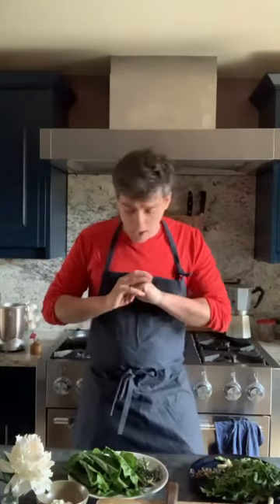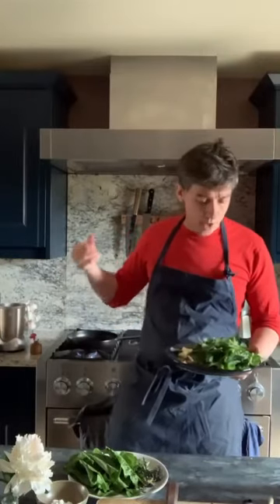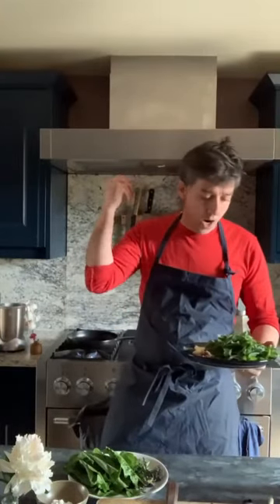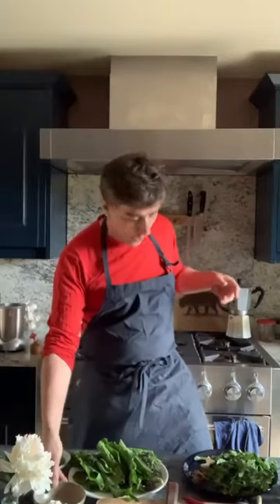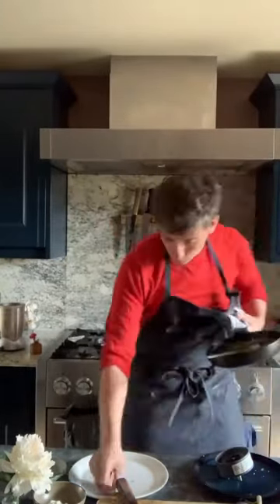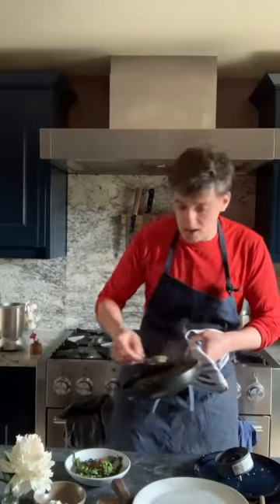Ben Tish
The Tom Aikens Charity Cooking Challenge was created to help raise funding to support our members during the Covid-19 crisis. During the summer, over 200 participants took part in cooking a meal in five minutes, sharing their videos on social media with FiveMinuteFeast and HospitalityAgainstHomelessness and donating £5 to the Hospitality Against Homelessness campaign which raised £5000.

The Cookbook will be launched this Autumn and will feature 50 recipes, along with a unique QR code which will take readers to the original video of the dish being made by both celebrated professional chefs and the general public.

The funds raised from the sale of the book will be used to help support 250 vulnerable people into work in the hospitality industry.

Book costs £15
Discounted to £12.50 for orders of 10+